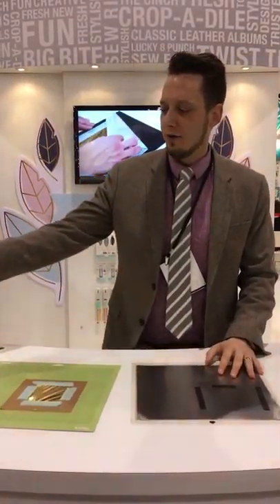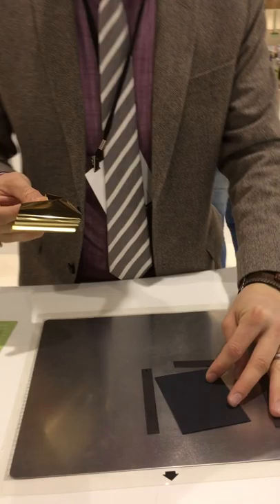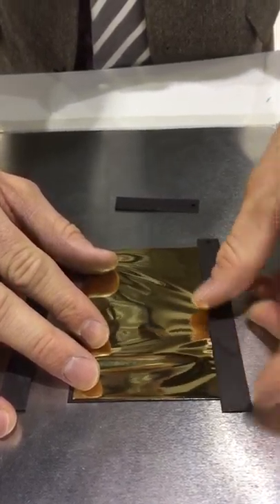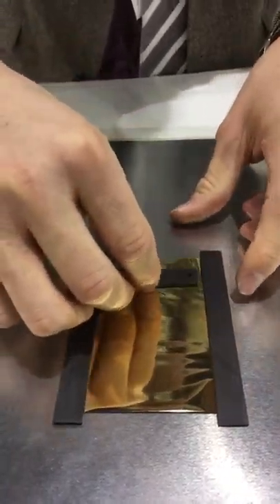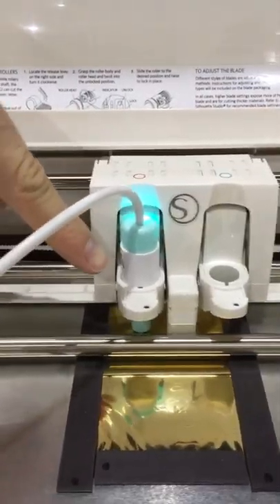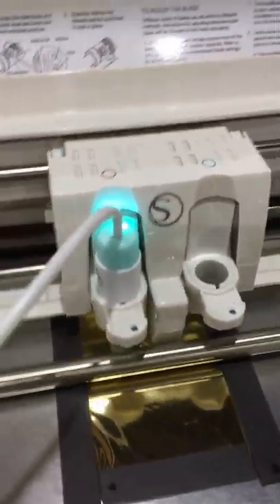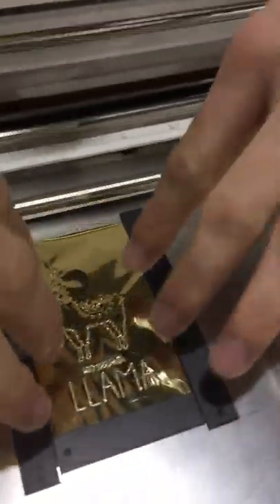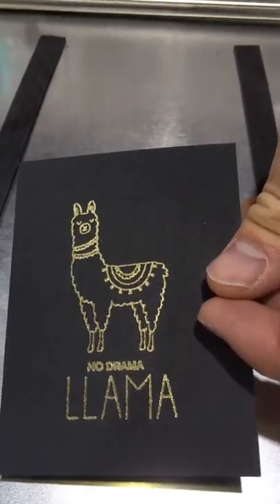Foil Quill Kit for Electronic Die Cutting Machines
We R Memory Keepers won the Creativation 2019 NEW PRODUCT Award with their new Foil Quill kit. Insert the foil quill tips with the appropriate adapter into your personal die cutting machine and let your machine do the work. Included adapters are available for most popular die cutting machines. Creating beautiful foil projects as never been so easy! AVAILABLE sometime in March 2019 at both our Monroe and Bonney Lake Ben Franklin stores.

Video recorded at Creativation2019 in Phoenix, AZ (01/20/19)

BEN FRANKLIN CRAFTS & FRAME SHOP